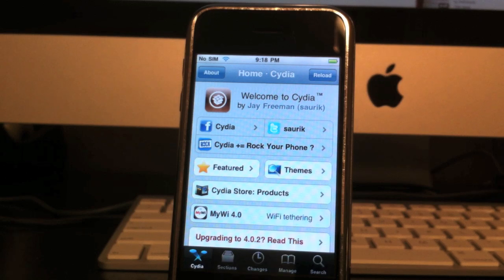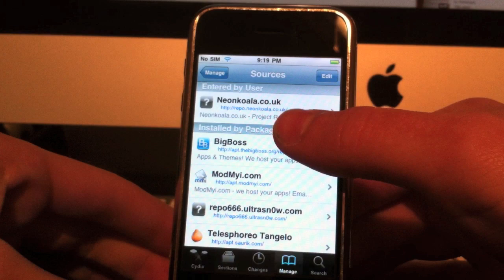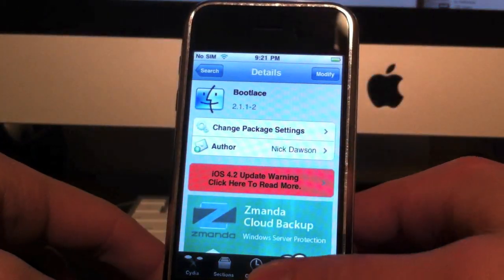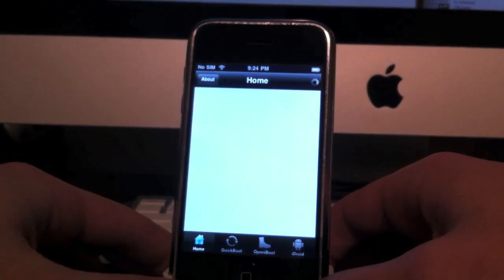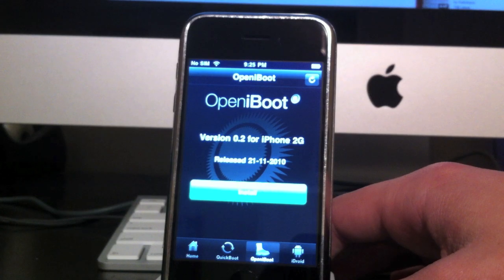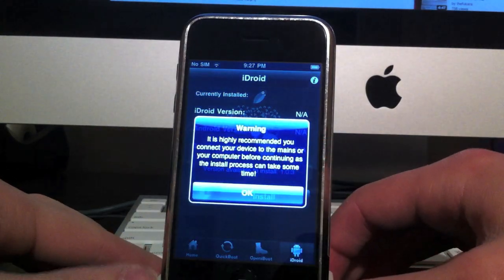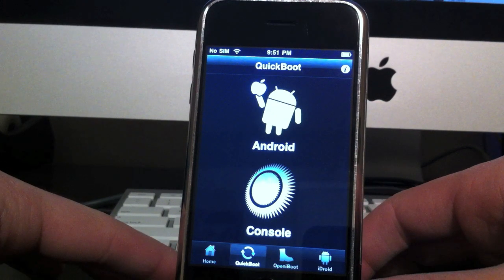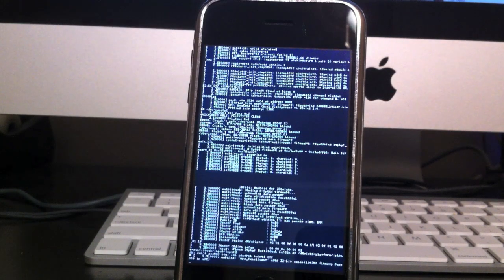How To: Install Android 2.2 Froyo OS On iPhone 2G/3G- Bootlace from Cydia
How to install the Android 2.2. Froyo OS on to your iphone. Must have iPhone 2g or 3g and must be on firmware 3.1.2, 3.1.3, 4.0.x or 4.1.x